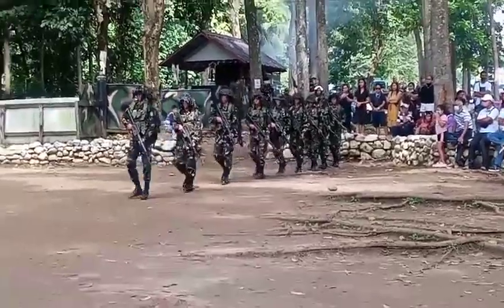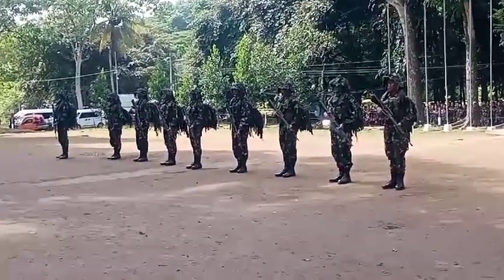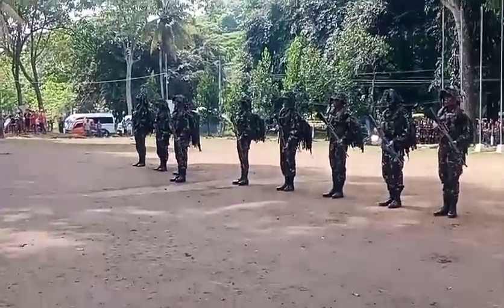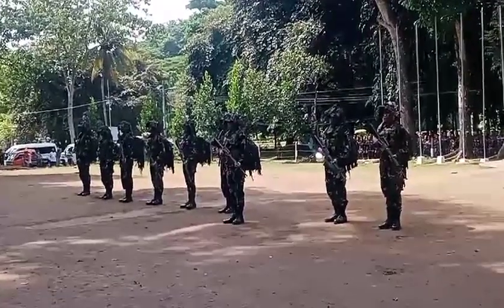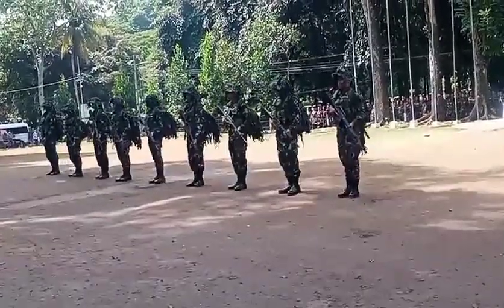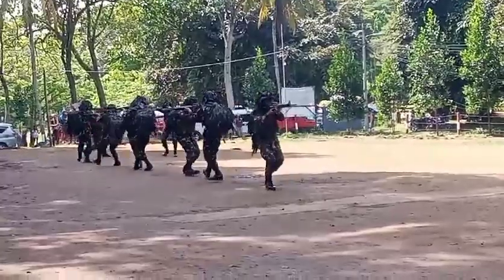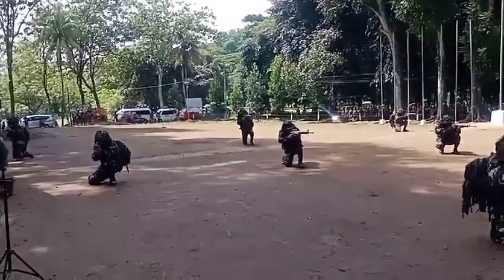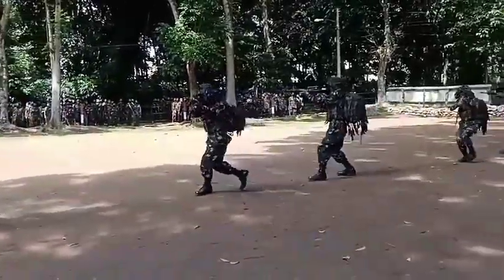Small unit tactics of Batch SINAG-ALAB from 11RCDG.